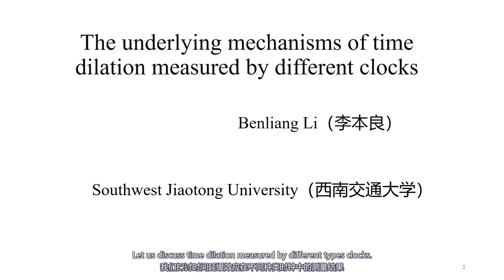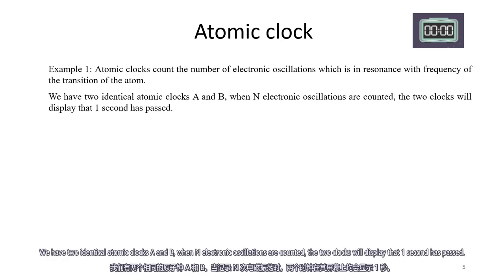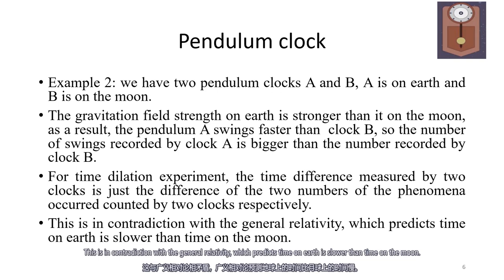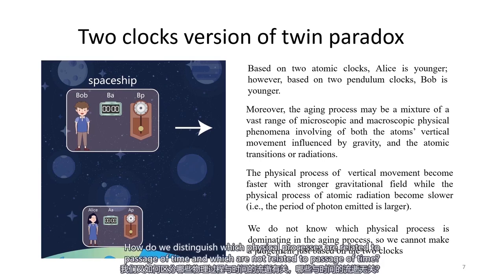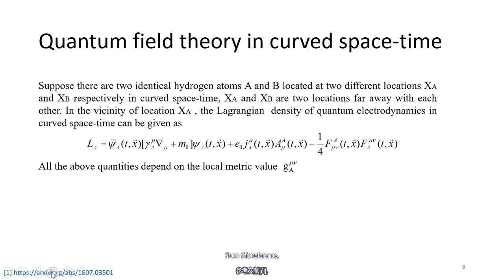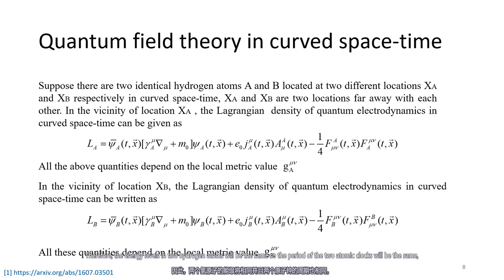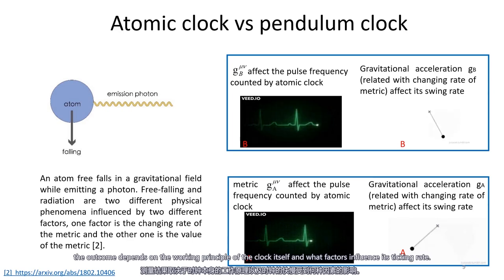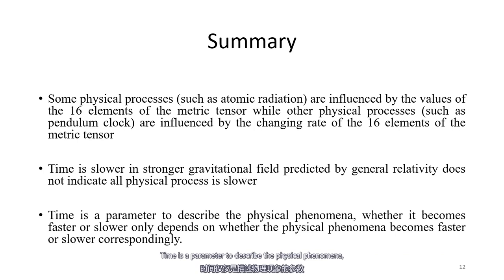PIRT 2021 conference video (atomic clock vs pendulum clock in general relativity)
We propose a two clocks version of twin paradox and demonstrate that all clocks becomes slower or faster is because of physical interactions, NOT because of Time becomes slower or faster.
Stronger gravity makes the period of the pendulum clocks smaller while the period of atomic clocks larger, this is why pendulum clocks runs faster while atomic clocks runs slower in stronger gravitational field.

Therefore, stronger gravitational field cannot make all physical phenomena slower, and clocks are NOT measuring proper time.